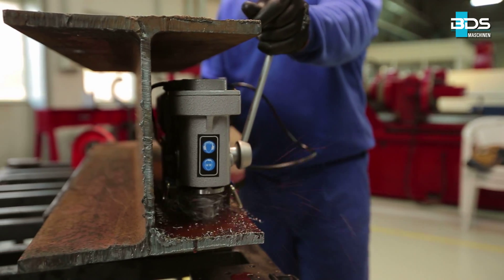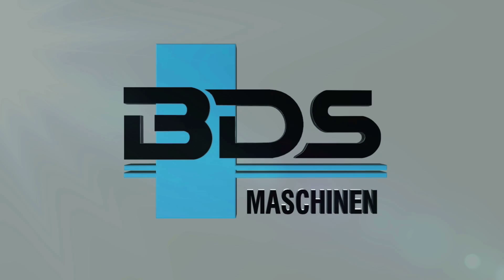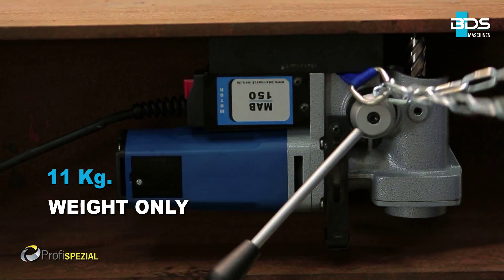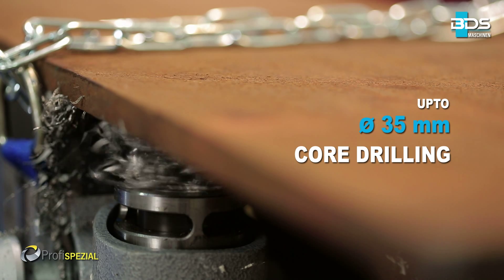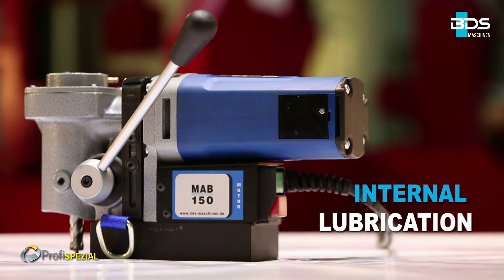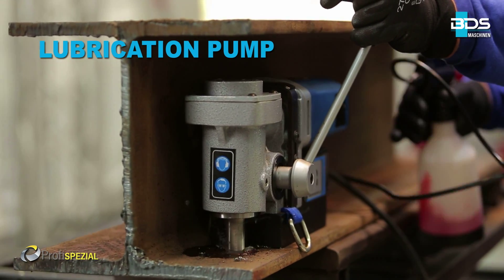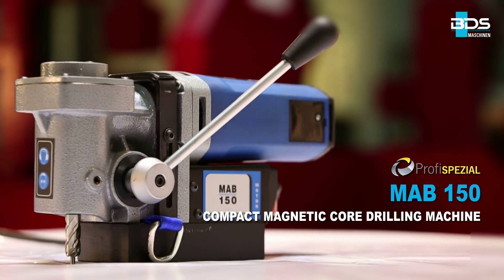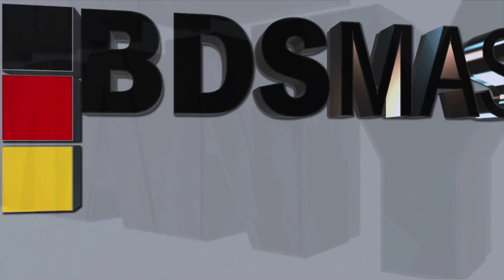COMPACT Drilling Machine | LOW HEIGHT Mag Drill | SMALL Magnetic Drilling Machine | MAB 150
The compact, low height, small & horizontal magnetic core drilling machine MAB 150, from BDS Maschinen GmbH Equipped with angular gear, ideally suited for most confined drilling situations.

Only 11 kg – especially light-weight and handy
Feed handle changeable from the left to the right side of the Machine

Core drills up to ø 35 mm
Horizontal motor mount for drilling in tight spaces
Powerful & Reliable
9.25 Amp double-insulated motor
Ultra compact, 7" high
Lightweight, 24 lbs.
Designed for continuous use
Intelligent electronic torque control
Drill up to 1-1/2" dia.*
Uses annular cutters
Integrated cutting oil reservoir
Automatic internal lubrication
Integrated Safety
Internal cable routing protects the motor power cord from external damage
Simple, ergonomic arrangement of controls for one-handed operation
* Model MAB 150 accepts cutters with a 3/4" weldon shank and a maximum depth of cut of 1".